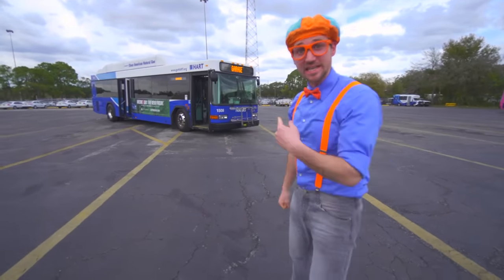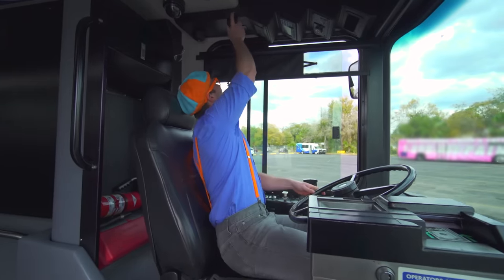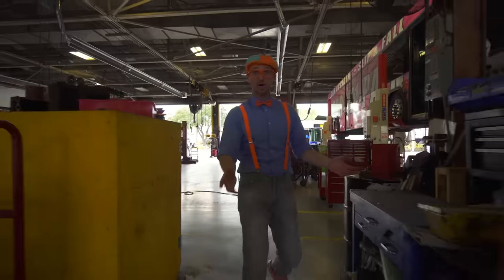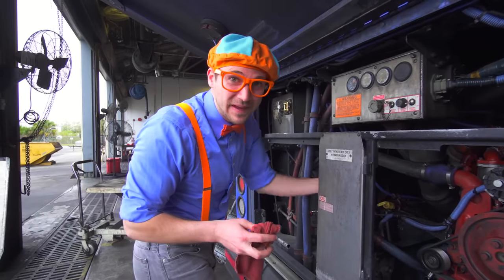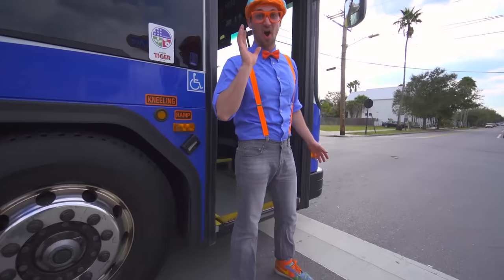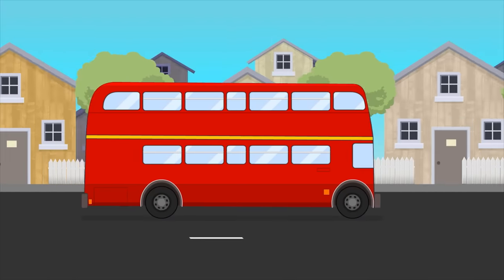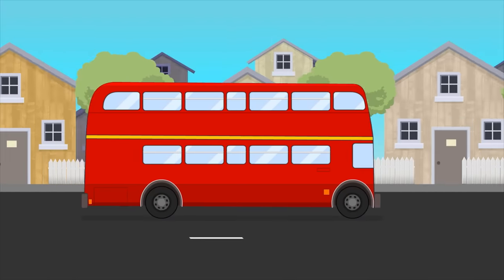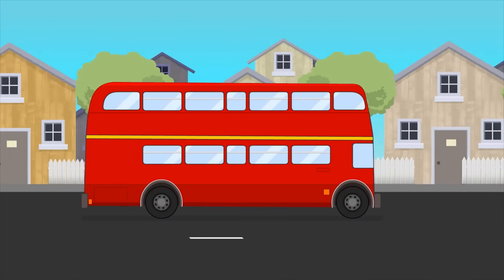Blippi Explores a Bus! | Learn About Vehicles For Kids | Educational Videos For Toddlers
Learn with Blippi as he explores a bus! Learning Vehicles for kids with Blippi! In this Blippi video your child will learn all about machines, colors, vehicles and more!

00:00 Blippi Explores a Bus
09:57 Blippi Explores an Ice Cream Truck
23:29 Blippi Visits an Animal Shelter
37:08 Detective Blippi